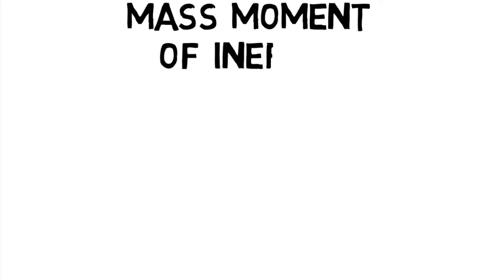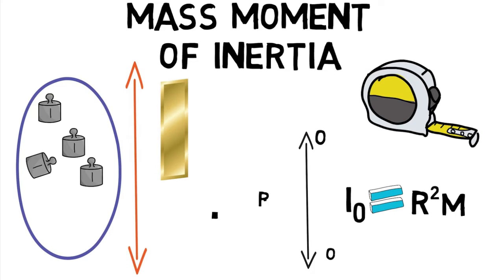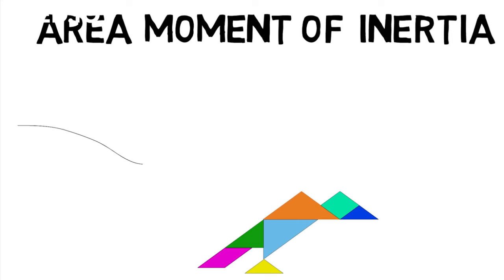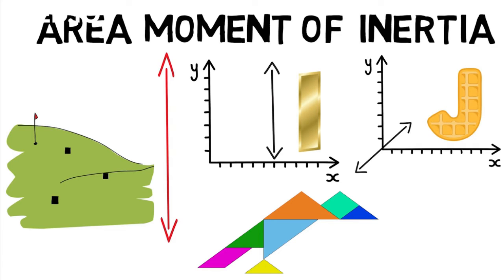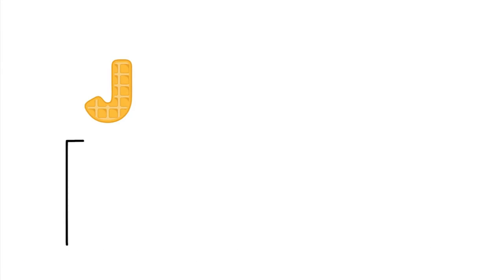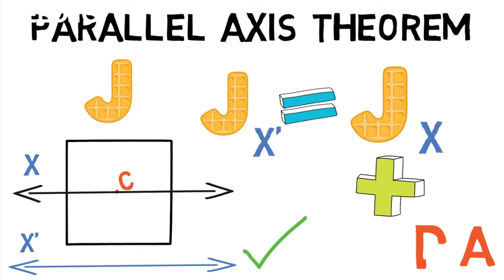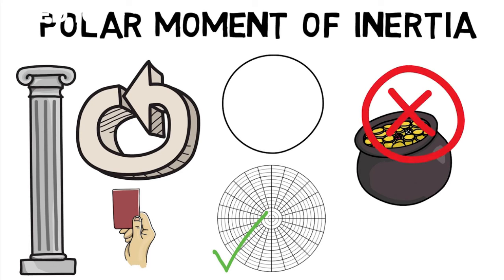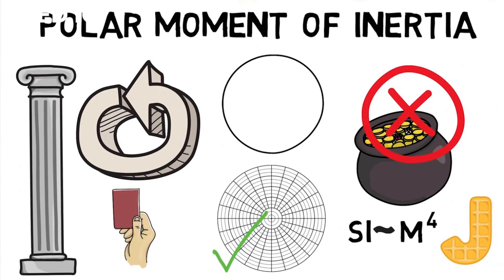Moment of Inertia Explained